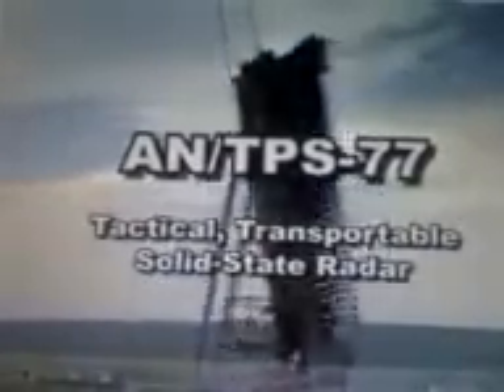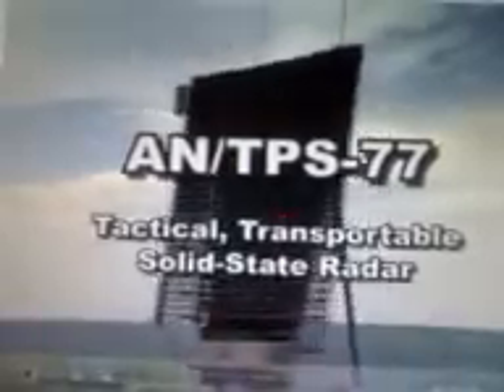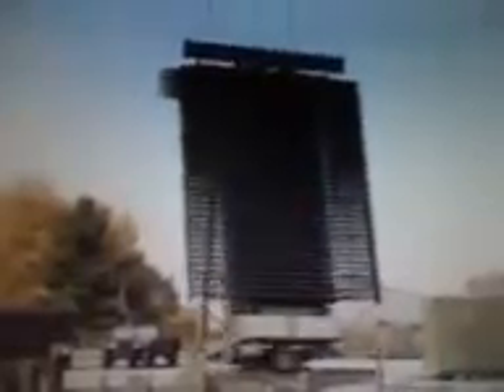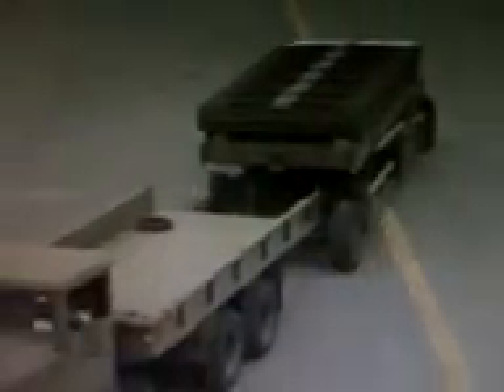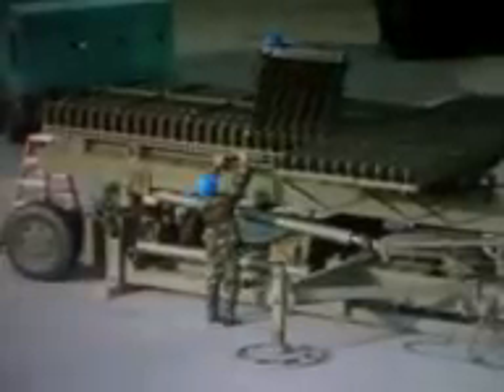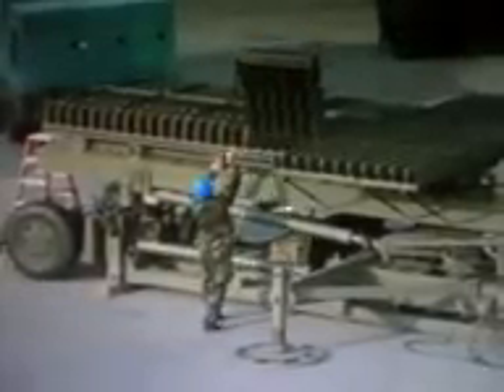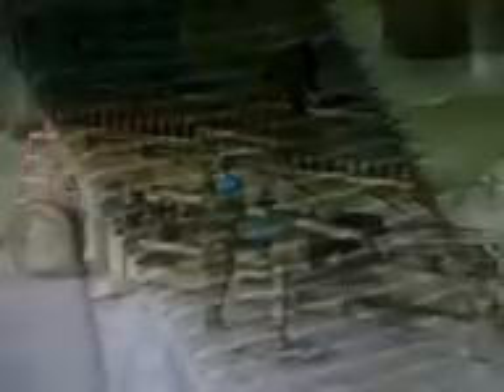AN/TPS-77 Tactical Transportable Radar System